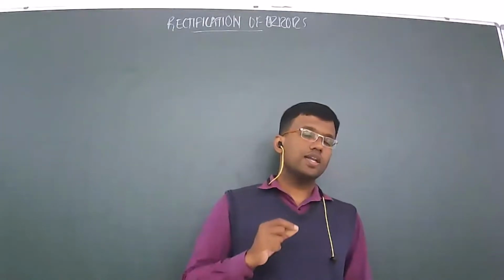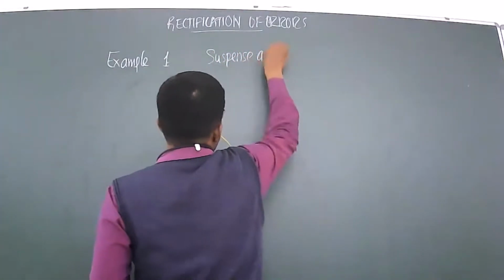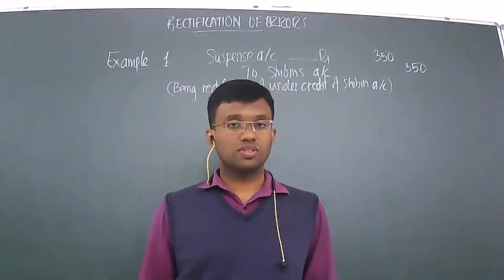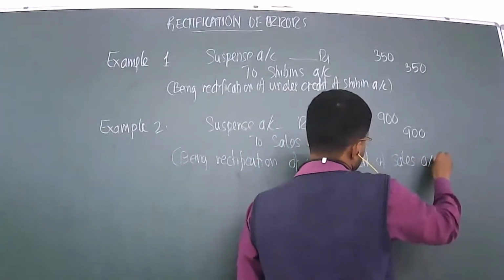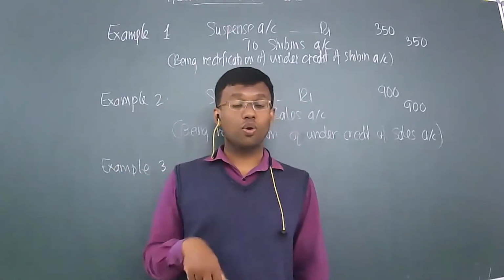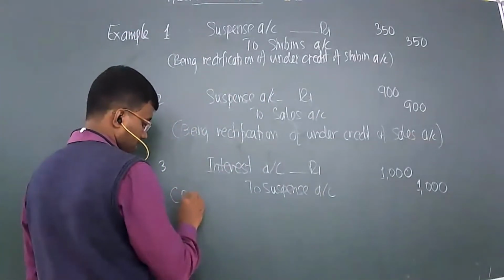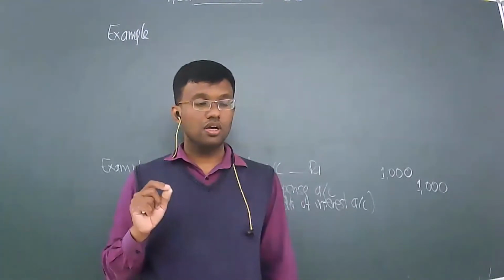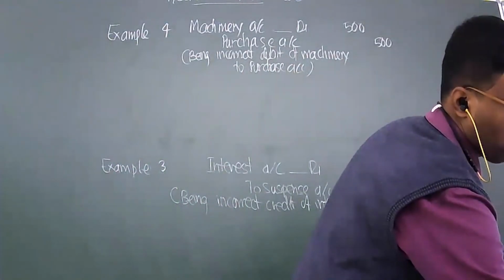Examples of Rectification of Errors: Fundamentals of Accounting Series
This video tutorial covers an Examples of transactions for Rectification of Error